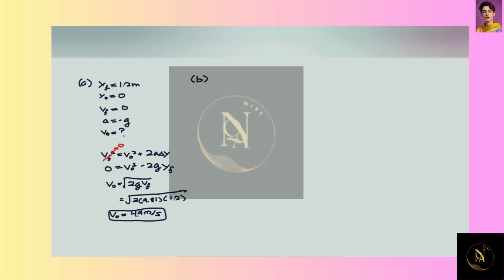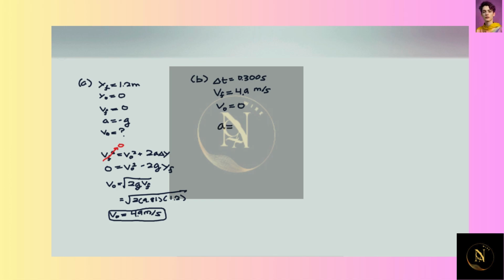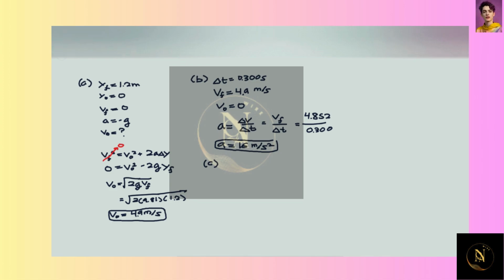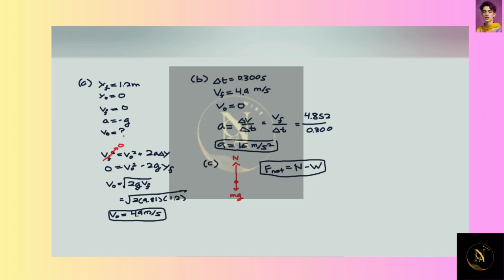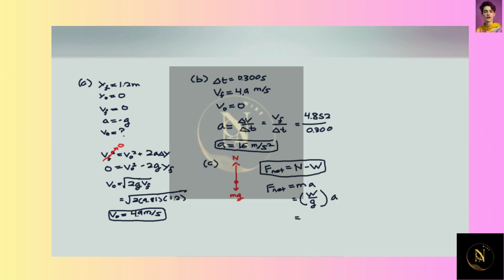Basketball player Darrell Griffith is on record as attaining a standing vertical jump of 1 2 m 4 ft